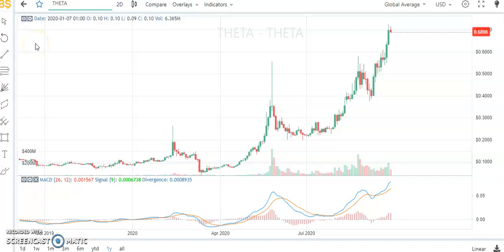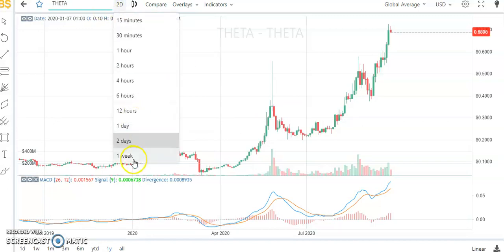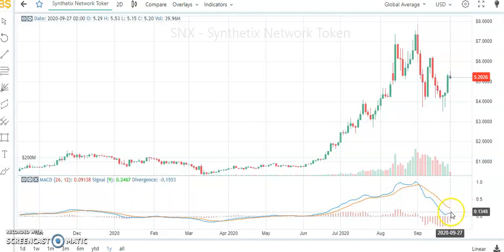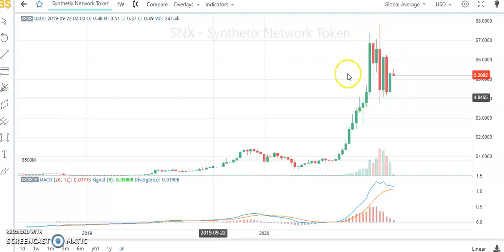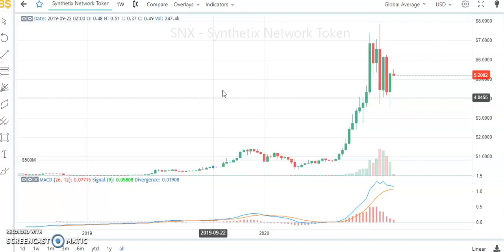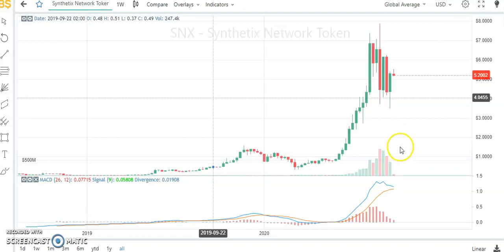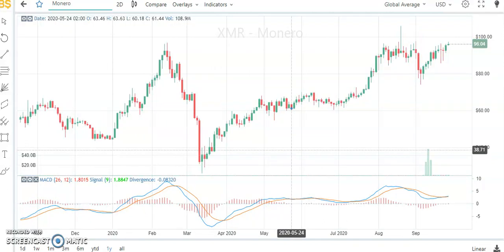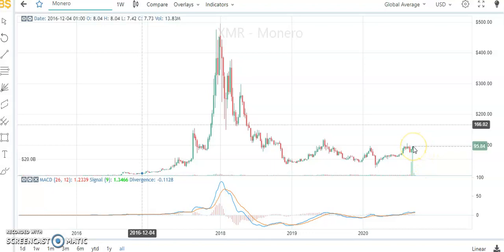Theta, Monero (XMR) and Synthetix Network Token (SNX) | Price Prediction | Technical Analysis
𝗙𝗼𝗹𝗹𝗼𝘄𝗶𝗻𝗴 𝘁𝗵𝗲 𝗵𝗶𝗴𝗵 𝘀𝘂𝗰𝗰𝗲𝘀𝘀 𝗼𝗳 𝗽𝗮𝗿𝘁𝗶𝗰𝗶𝗽𝗮𝗻𝘁𝘀 𝗼𝗳 𝗼𝘂𝗿 𝟭𝘀𝘁 𝗼𝗻𝗹𝗶𝗻𝗲 𝘁𝗿𝗮𝗱𝗶𝗻𝗴 𝗰𝗼𝘂𝗿𝘀𝗲 𝗼𝗻 𝘀𝘁𝗼𝗰𝗸𝘀, 𝗳𝗼𝗿𝗲𝘅 𝗮𝗻𝗱 𝗰𝗿𝘆𝗽𝘁𝗼𝗰𝘂𝗿𝗿𝗲𝗻𝗰𝗶𝗲𝘀, 𝘄𝗲 𝗶𝗻𝘃𝗶𝘁𝗲 𝘆𝗼𝘂 𝘁𝗼 𝘁𝗵𝗲 𝘀𝗲𝗰𝗼𝗻𝗱 𝗼𝗻𝗲 𝘀𝘁𝗮𝗿𝘁𝗶𝗻𝗴 𝗳𝗿𝗼𝗺 𝗡𝗼𝘃𝗲𝗺𝗯𝗲𝗿 𝟭, 𝟮𝟬𝟮𝟬. 𝗜𝗳 𝘆𝗼𝘂 𝘄𝗮𝗻𝘁 𝘁𝗼 𝗽𝗮𝗿𝘁𝗶𝗰𝗶𝗽𝗮𝘁𝗲, 𝘄𝗿𝗶𝘁𝗲 𝘆𝗼𝘂𝗿 𝗲𝗺𝗮𝗶𝗹 𝗶𝗻 𝘁𝗵𝗲 𝗰𝗼𝗺𝗺𝗲𝗻𝘁𝘀 𝗯𝗲𝗹𝗼𝘄 𝘁𝗵𝗲 𝘃𝗶𝗱𝗲𝗼 𝗮𝗻𝗱 𝘆𝗼𝘂 𝘄𝗶𝗹𝗹 𝗯𝗲 𝗰𝗼𝗻𝘁𝗮𝗰𝘁𝗲𝗱 𝗼𝗿 𝘄𝗿𝗶𝘁𝗲 𝘁𝗼 𝘂𝘀 𝗱𝗶𝗿𝗲𝗰𝘁𝗹𝘆 𝗮𝘁